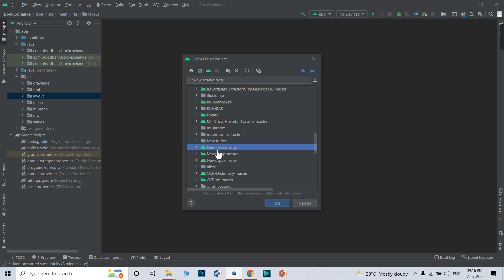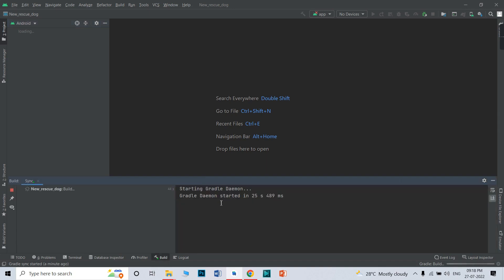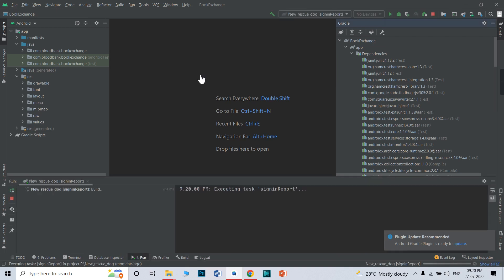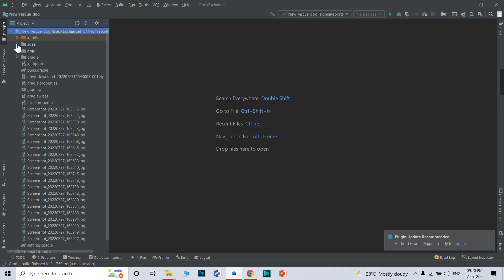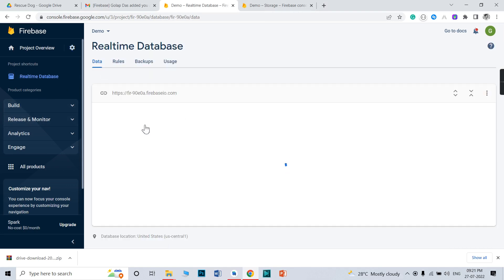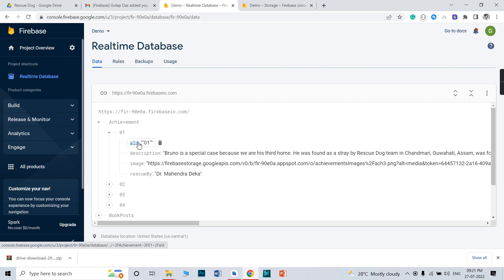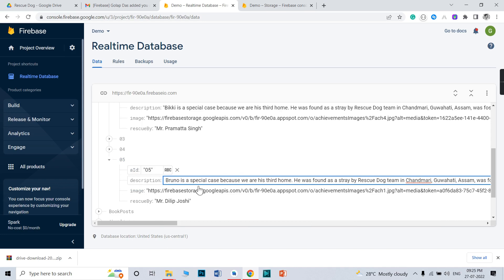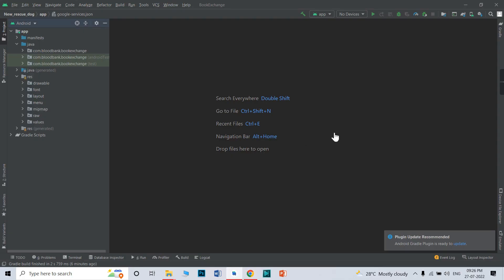Android Rescue Dog App using Firebase and Razor Pay | FINAL YEAR PROJECT | Android Mini Project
𝐏𝐑𝐎𝐉𝐄𝐂𝐓 𝐈𝐒 𝐏𝐀𝐈𝐃

Android Dog Rescue app uses Firebase as the backend and Razor Pay as the payment gateway. Best app for your FYP (FINAL YEAR PROJECT). Also, you can use this app as your business app.

✅ An Instruction video on how to set up the Android code on Android Studio and run it.

📌𝐅𝐞𝐚𝐭𝐮𝐫𝐞𝐬-
✅ Easy to use
✅ Easy to handle data through Firebase
✅ Register through Firebase Email/Password method
✅ User location will detect automatically
✅ Make a rescue post with details and contact
✅ In-build Chat function, so that users can chat with each other.